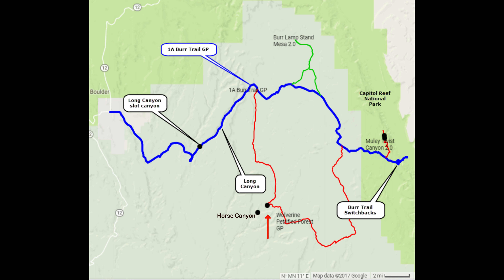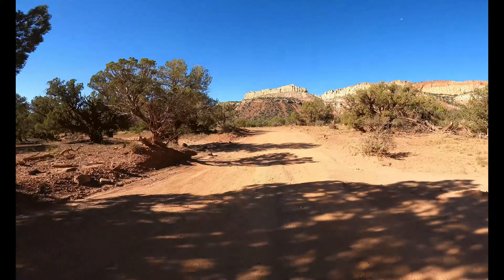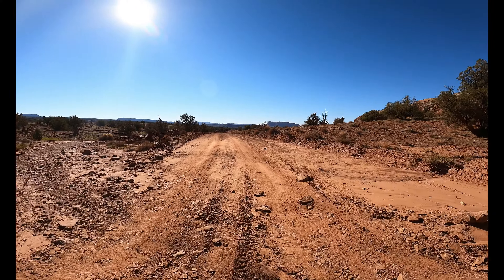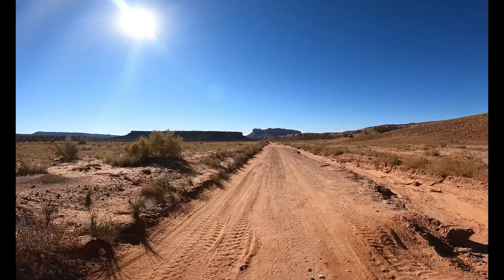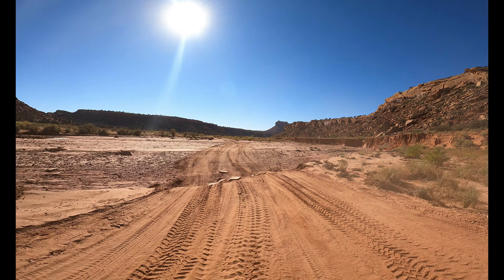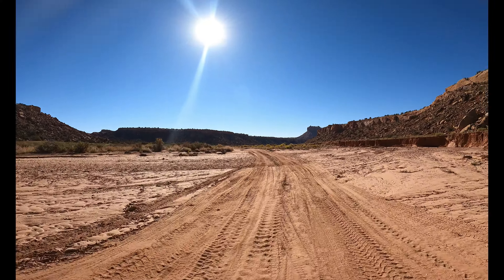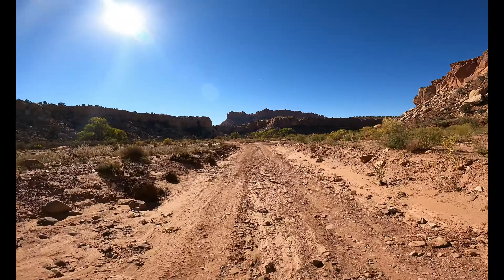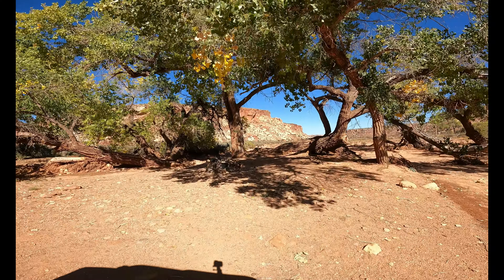The Wolverine Loop (Part 1) - Grand Staircase Escalante National Monument in Utah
The Wolverine Loop is comprised of 26 miles of dirt road. The road can be a little rough in some sections with what I call “Washlets”. These are  small washes across the road that are a few inches wide and can be anywhere from 1” to 6” deep or deeper. They are plentiful along the road so pay attention. There are also major washes along the road as well. You will cross a dozen or more but they are usually dry and not too difficult to get though. Just about any four wheel, all-wheel, or even a two-wheel drive vehicle (With some clearance such as a truck) can handle this trail. It should be noted that no collecting of petrified wood is allowed in the entire region. Along the trail, there are three side canyons which you can explore: 1) Horse Canyon, 2) Wolverine Canyon and 3) Little Death Hollow Canyon. All three of these canyons do not allow vehicular traffic. At the Horse Canyon Trail Head, it is tempting to continue with off-road vehicles, but the trail marker clearly shows (I am told) that only horses and hiking are allowed. Wolverine Canyon has extensive petrified wood. Just to the east of Wolverine Canyon along the trail is a camp site by a dry creek which has many petrified wood blocks. It is worth the stop.
The Wolverine Petrified Forest can be accessed from the loop road (The entrance is shown in Part 2). It is approximately 12± miles from the Eastern entrance of the Burr Trail Road. Scientists are always using this entire area to determine what happened on Earth 250 million years ago. Some believe the planet was tilted differently and Utah was actually very near the Equator. They believe the area was hot, swampy, and humid. A lot of the fossils found within the Wolverine Petrified Forest support that theory .